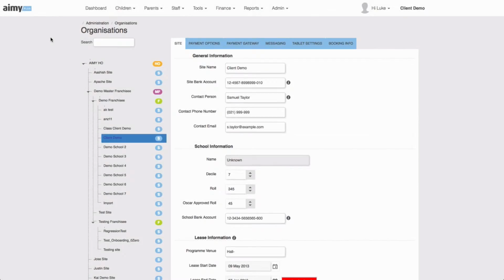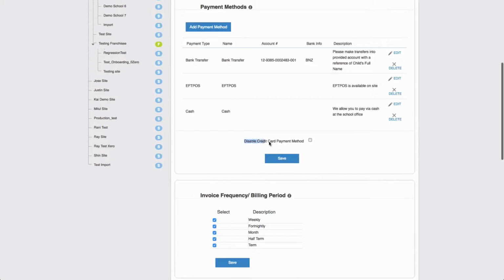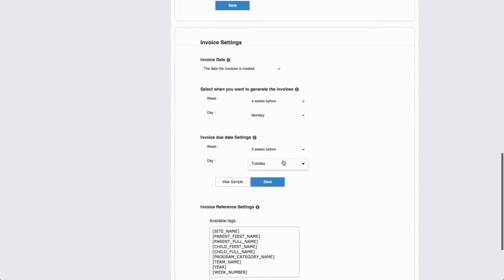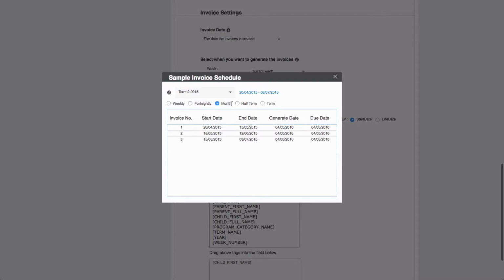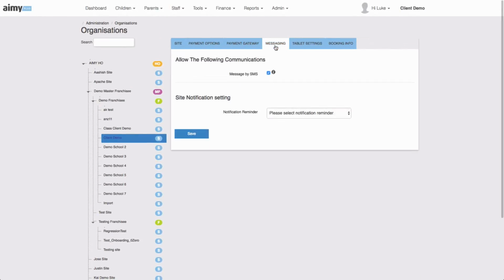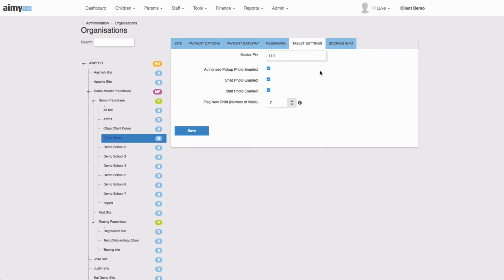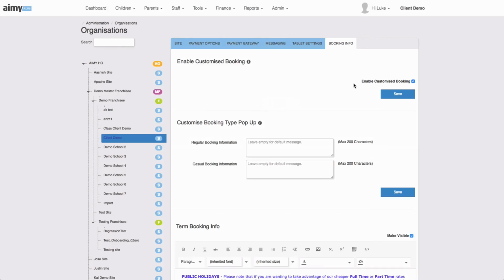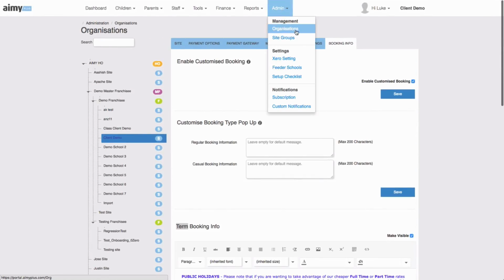aimy Plus Onboarding: Organisations